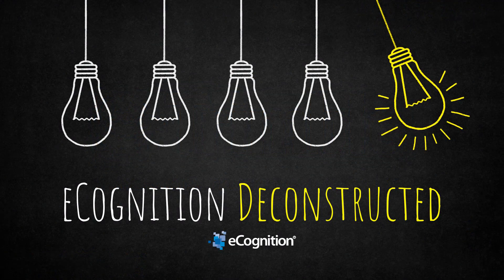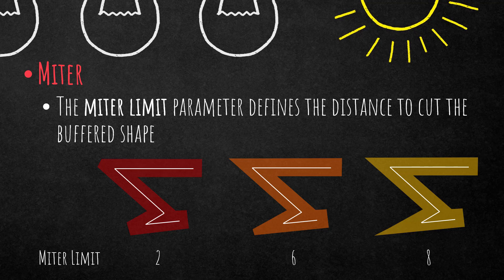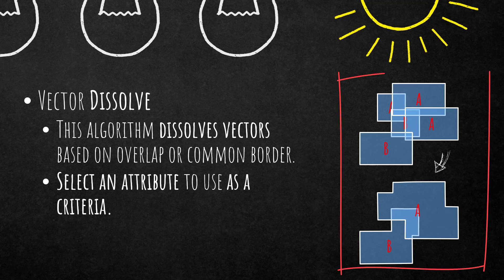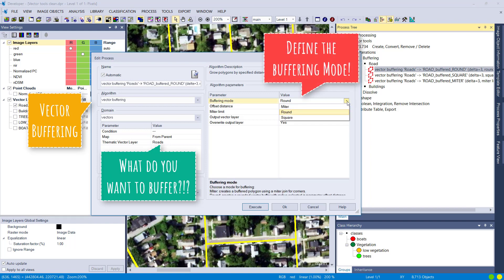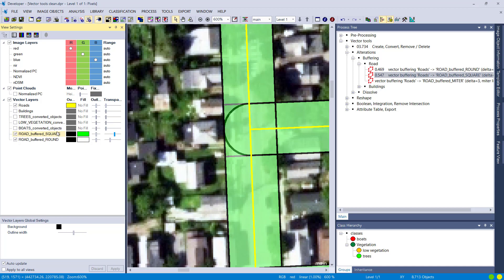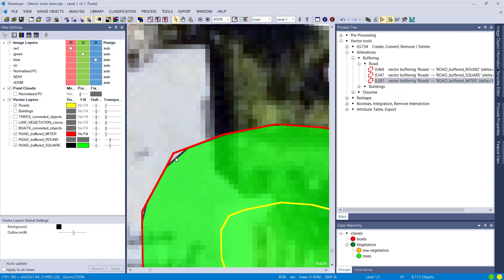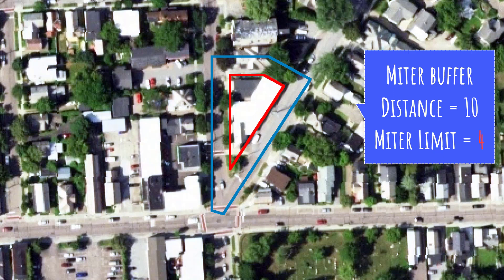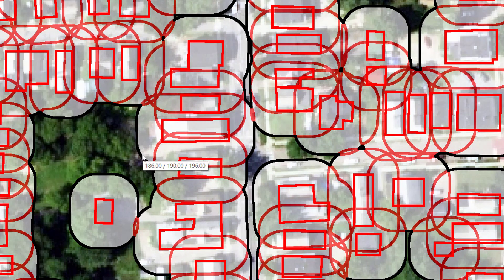eCognition Deconstructed: Thematic Layer Operation Algorithms Alterations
Learn how to use the implemented Vector capabilities within eCognition. This video will have a look at how you can buffer vector layers within eCognition and will also introduce you to the vector dissolve algorithm. Two powerful algorithms are presented in this video, enjoy!